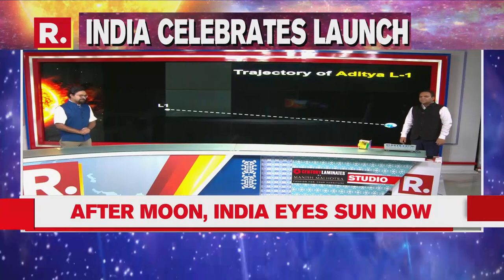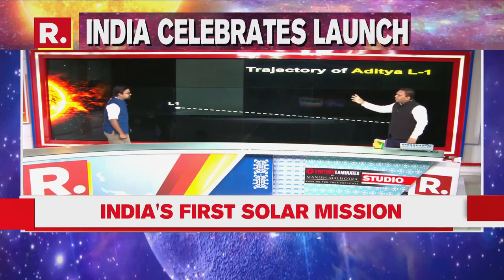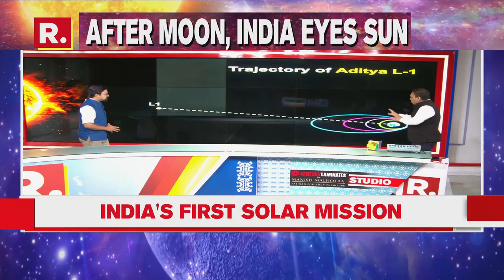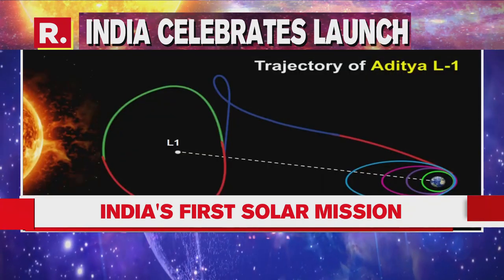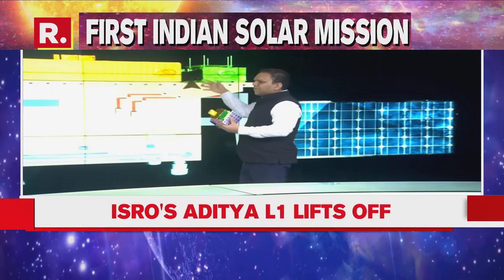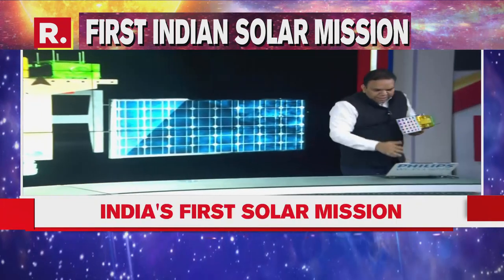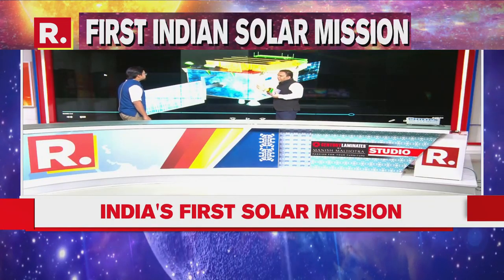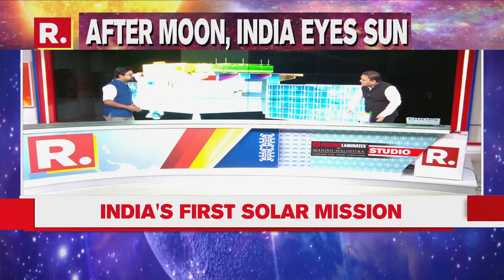What Are The Objectives Of Aditya L1 Mission? Scientist Srijan Pal Singh Explains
Scientists Explain About Payloads & The Solar Mission - Aditya L1: No Doubt It Will Succeed. ISRO is targeting the launch of the Aditya-L1 solar mission on September 2 at 11:50 am from ISRO's Satish Dhawan Space Center in Sriharikota. The observatory will be sent to the first Lagrange point (L1) to observe the Sun and investigate its many characteristics.

Republic TV is India's no.1 English news channel since its launch. It is your one-stop destination for all the live news updates from India and around the world. Republic TV makes news accessible for you at your convenience, at all times and across devices. At Republic we keep you updated with up-to-the-minute news on politics, sports, entertainment, lifestyle, gadgets and much more.

We believe in Breaking the story and Breaking the Silence. But most importantly, for us ‘You Are Republic, We Are Your Voice.’